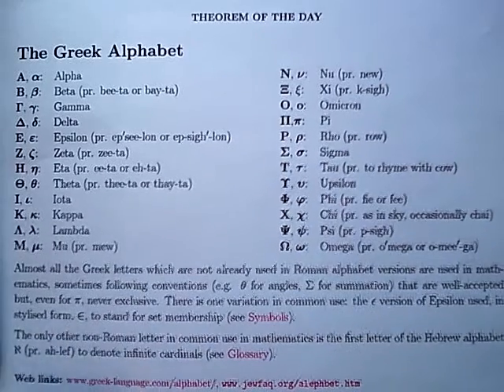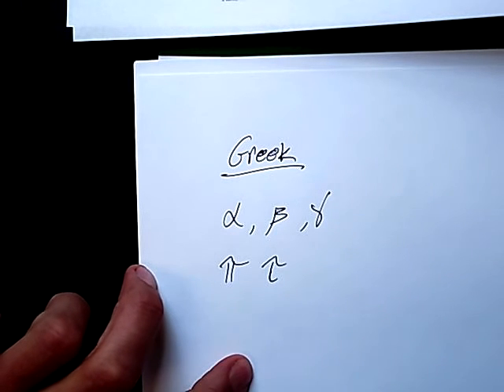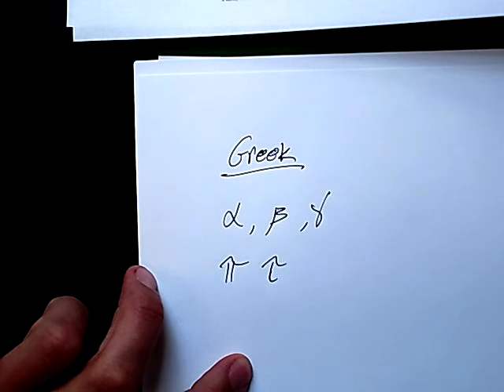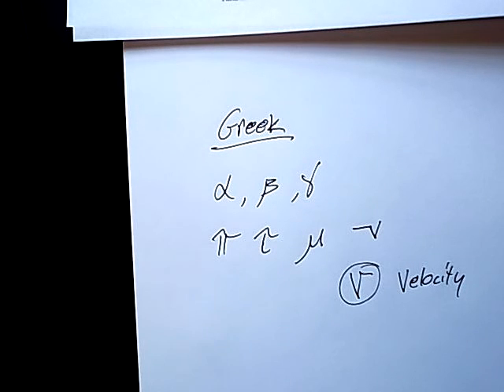Greek Alphabet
Physicists love greek!